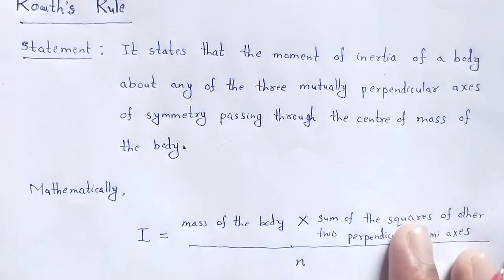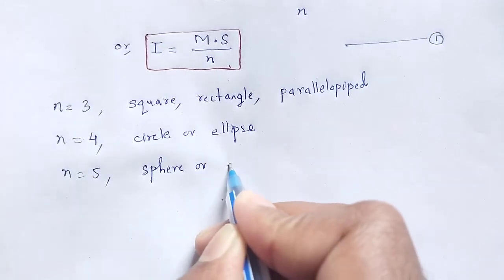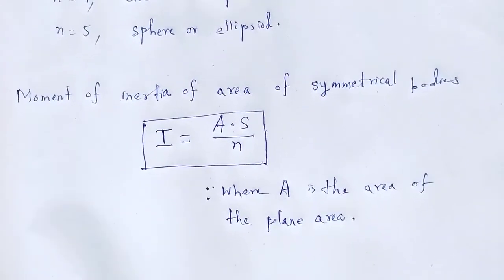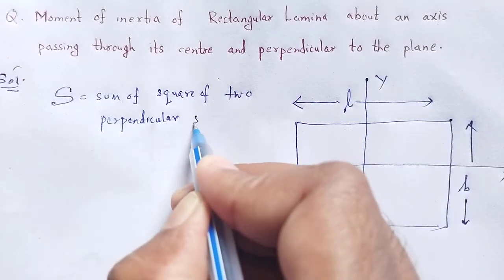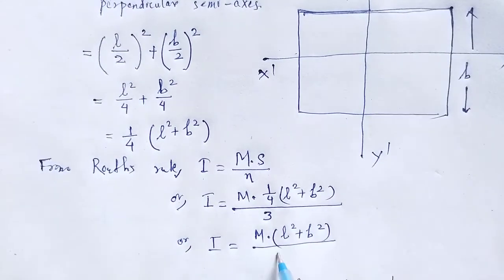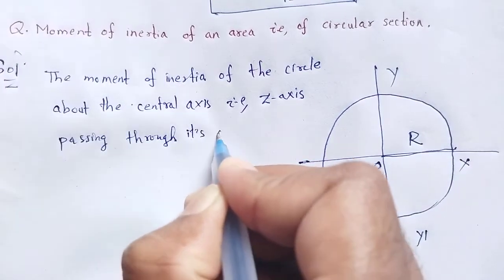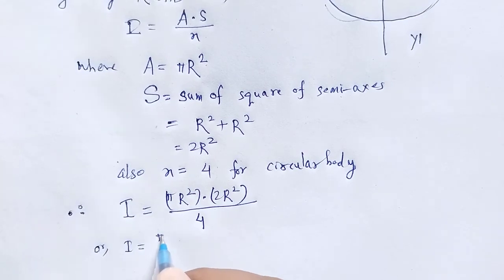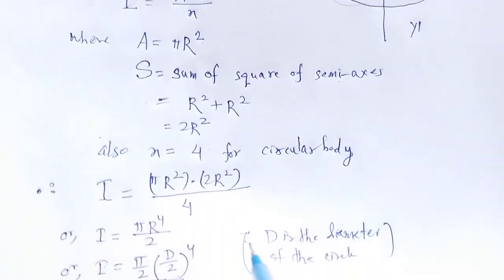ROTATIONAL DYNAMICS: Routh's Rule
In this video we studied about the concept of Routh's rule and some examples on this.

You may download hand written rough pdf notes of ROTATIONAL DYNAMICS

All playlist link:

MECHANICS

1.      Mechanics, D.S. Mathur, PS Hemne (S. Chand Publishing )

2.      Introduction to Special Relativity, R. Resnick (John Wiley)